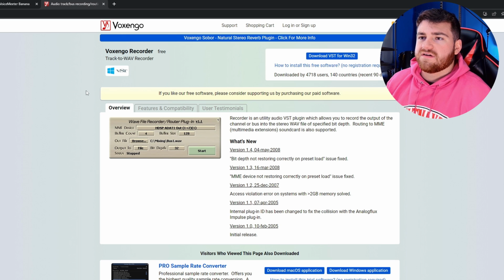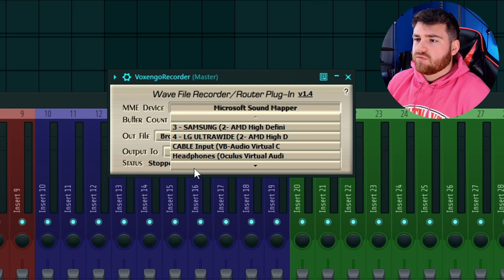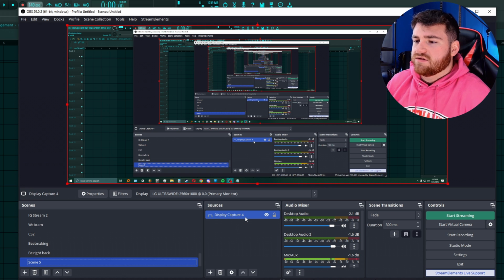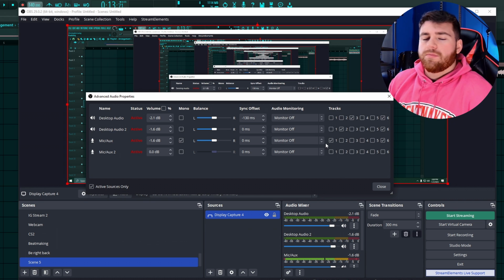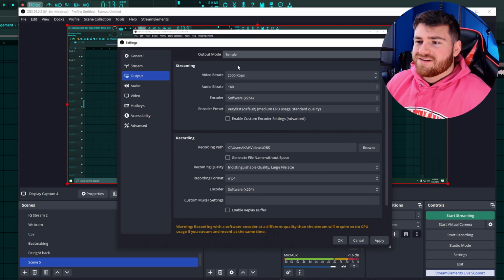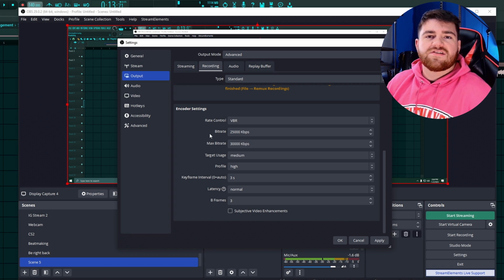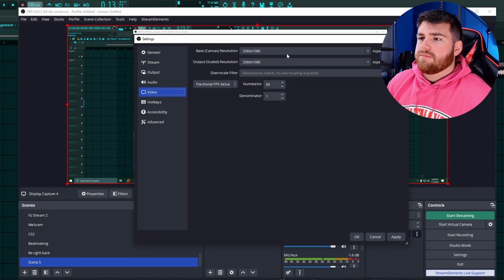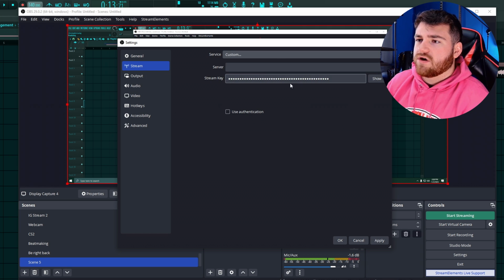THE BEST OBS SETTINGS FOR RECORDING/STREAMING YOUR DAW IN 2023!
This video details the best settings to use in OBS for recording or livestreaming your DAW (in my case, FL Studio) to Twitch, Tiktok, etc. I break down how to set up OBS for Recording or Streaming, using Voxengo Recorder and Voicemeeter Banana.  God Bless!

Timestamps:
00:00 - Intro
00:52 - File Downloads
02:16 - Installing Voxengo Recorder
03:11 - Setting Up Voxengo Recorder
04:18 - Audio Setup w/o Audio Interface
04:46 - OBS Guide Start
05:58 - Audio Source Settings
07:44 - Mic Settings/Filters
08:53 - Output Settings
09:18 - Encoder Settings
10:09 - Encoder Bitrate
12:05 - Output Audio Settings
12:21 - Audio Settings
12:44 - Video Settings
14:10 - Advanced Tab
14:19 - Stream Settings
14:38 - Outro